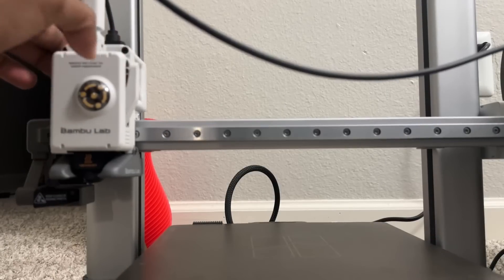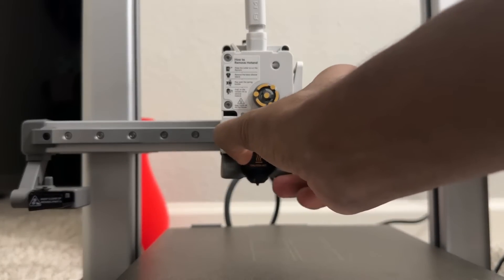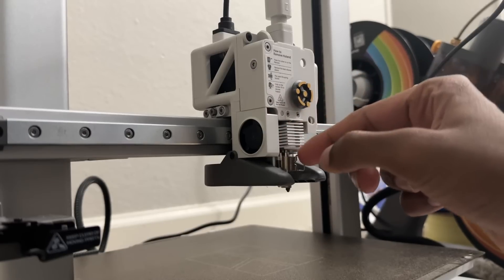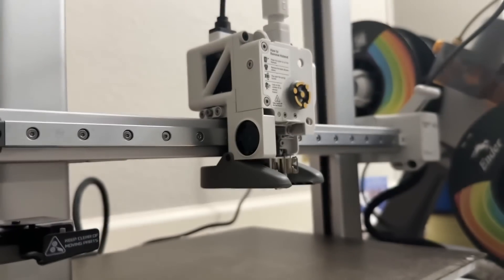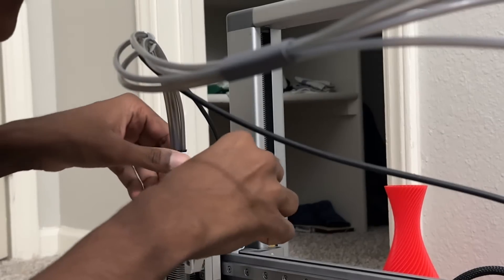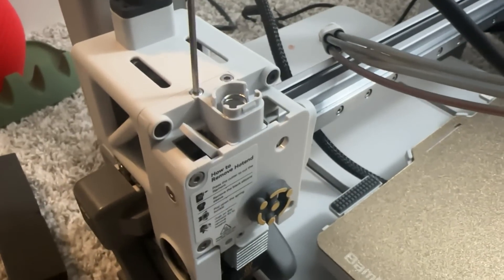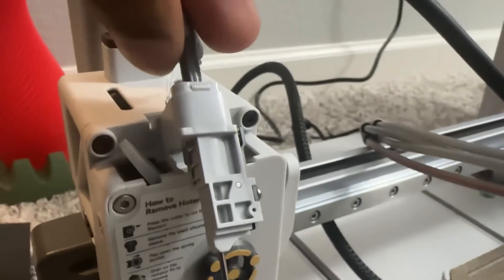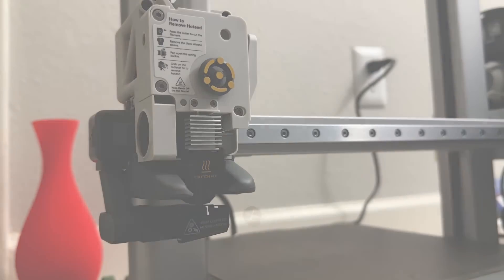How to easily unclog stuck filament | Bambu Lab A1/A1 mini Clicking Sound | Filament not extruding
Video to show how to fix clogged extruder in your Bambu Lab A1 or A1 mini  3d printer.  Get rid of that clicking sound at the hotend by trying these 3 fixes.